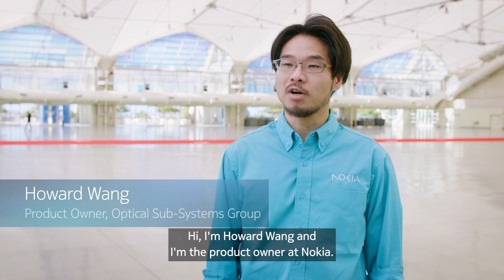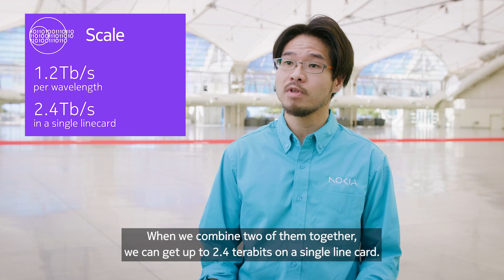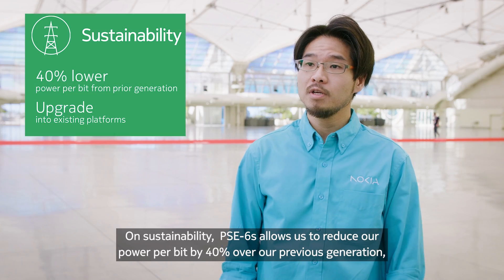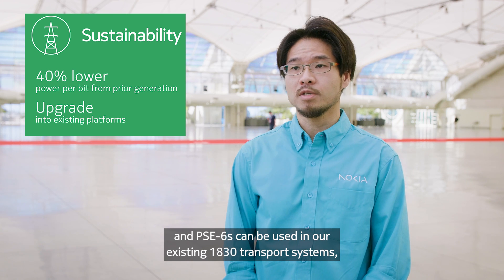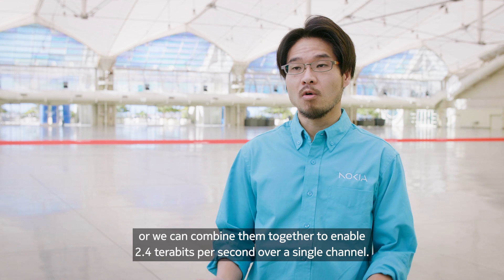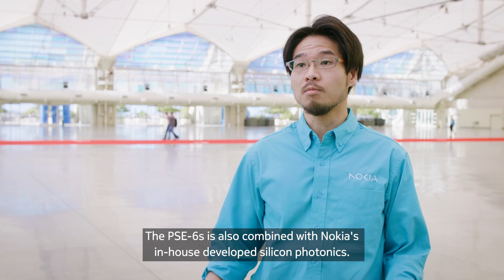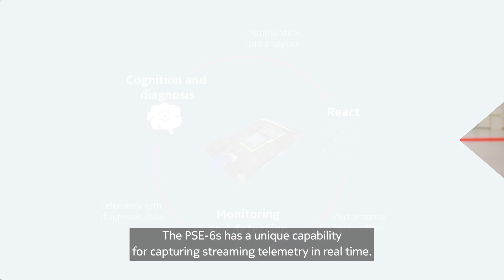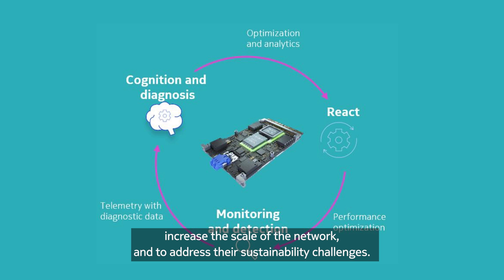Introducing Nokia PSE-6s 1.2Tb/s super coherent optics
Unmatched network scale, extreme performance and sustainable growth: Nokia PSE-6s opens new frontiers in optical networking.